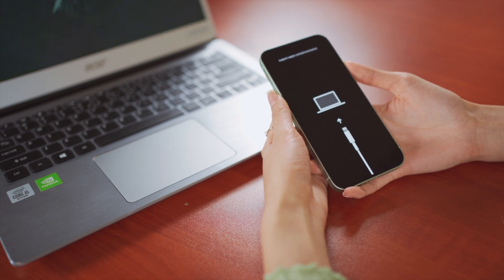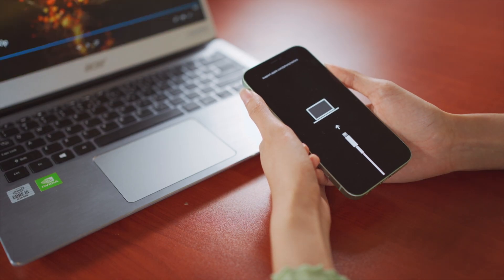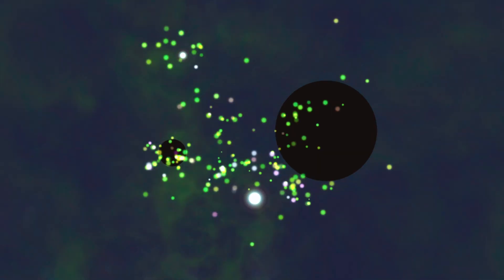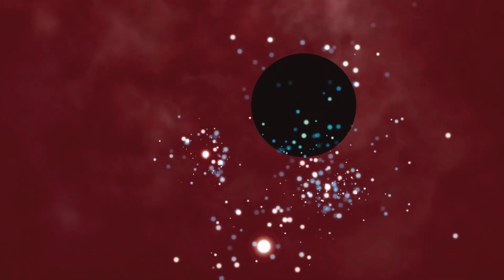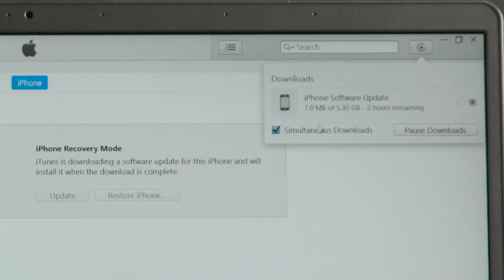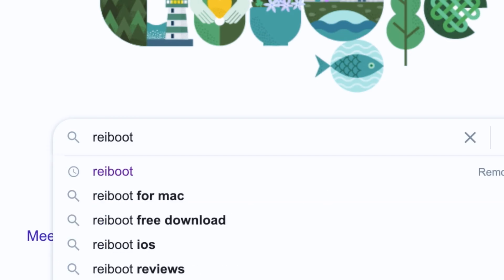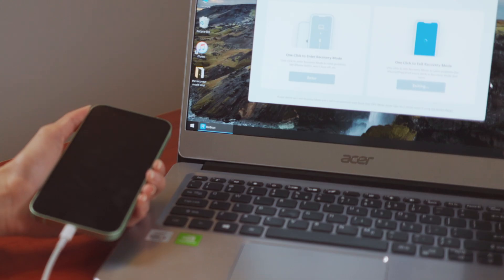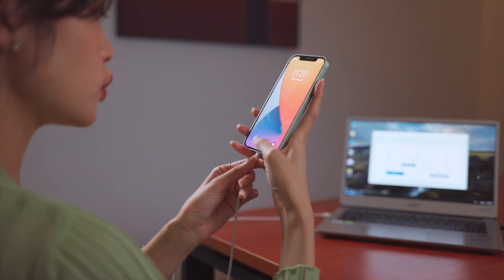How to Fix iPhone That Is Stuck in Recovery Mode Loop (No Data Loss)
This is a short story about how a girl fixed her iPhone that is stuck in a Recovery Mode loop.